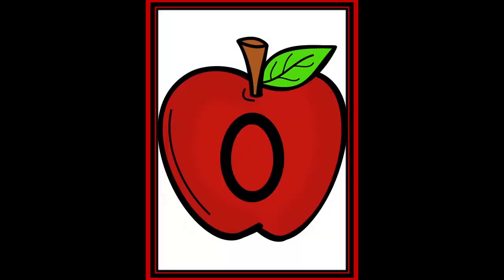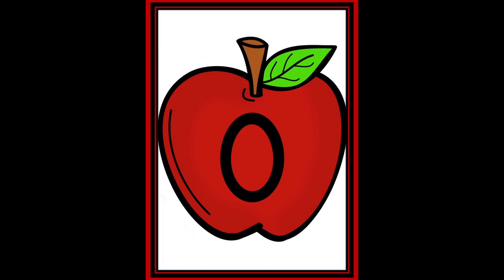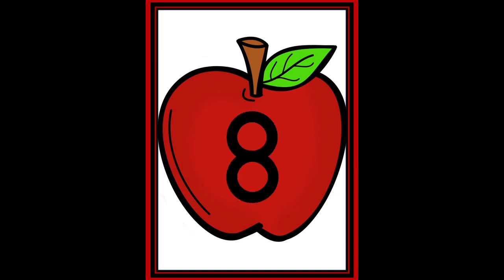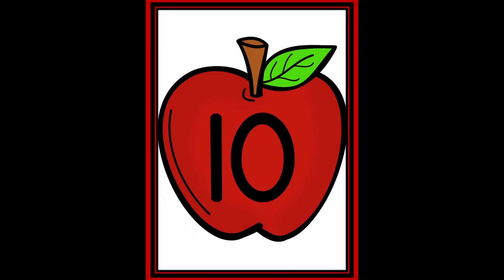Learn Numbers 0-10 with Fun Fall Apple Theme! 🍎 Back to School Counting for Preschool & Kindergarten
🎉 Welcome to our fun and educational video designed to help preschool and kindergarten students identify numbers 0-10! Perfect for back to school and the month of September, this video features a delightful fall theme with red apples. Through engaging visuals and interactive repetition, your little learners will master counting and number recognition in no time!

Why This Video is Perfect for Your Classroom:

1.  Fall Apple Theme: The vibrant and seasonal apple theme makes learning numbers exciting and relatable for young students.
2.  Interactive Learning: Students are told the number and then asked twice to identify it, reinforcing their learning through repetition.
3.  Perfect for Back to School: Ideal for the beginning of the school year, helping to establish foundational math skills early on.
4.  Engaging and Fun: The cheerful visuals and engaging format keep students interested and motivated.
Join us on this counting adventure and watch as your students confidently learn to identify numbers 0-10 with ease and joy!

Red Apple Number Posters 0-120 for Math Number Fluency and Numeracy Practice

Let’s make learning numbers a fun fall activity! 🍎📚✨

❤️The awesome clip art is from:
Apples: Krista Wallden - Creative Clips Clipart